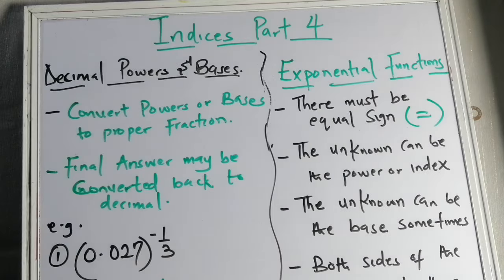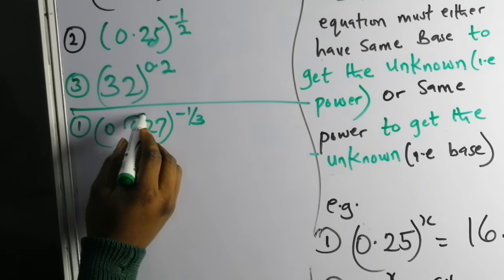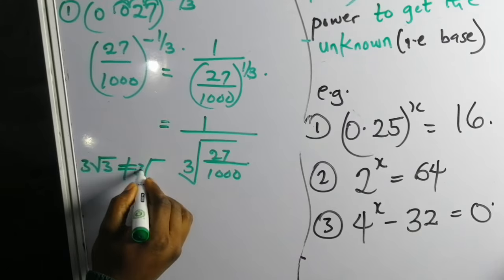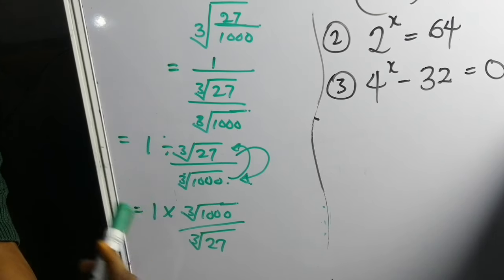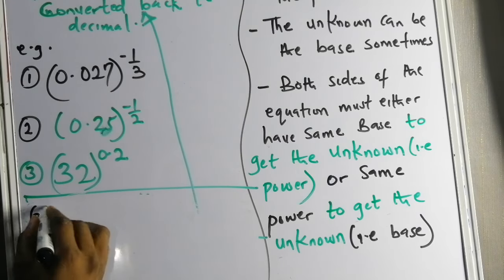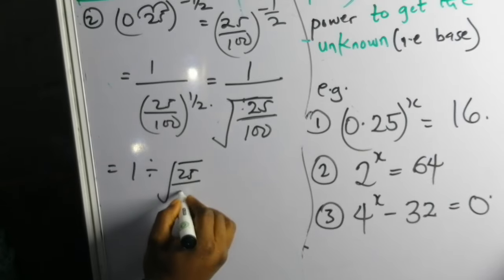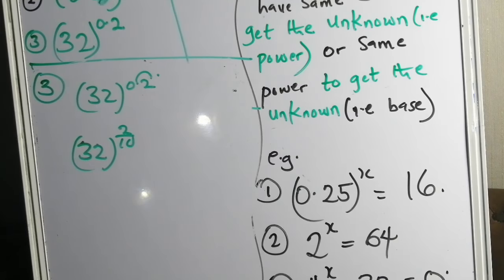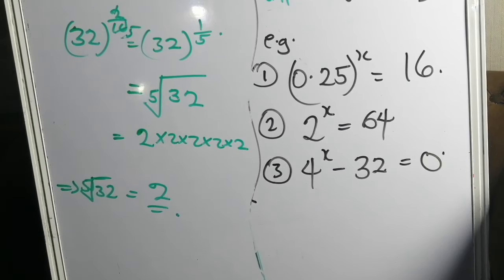Mathematics - INDICES PART 4